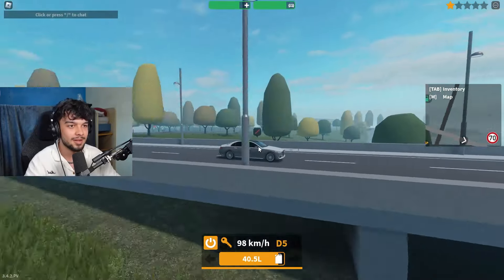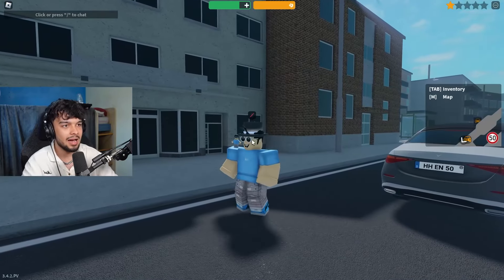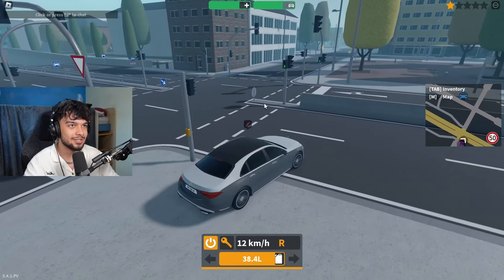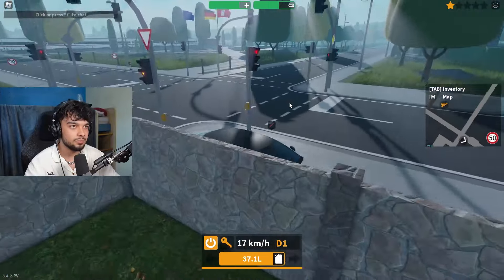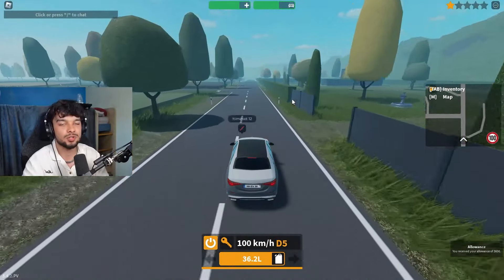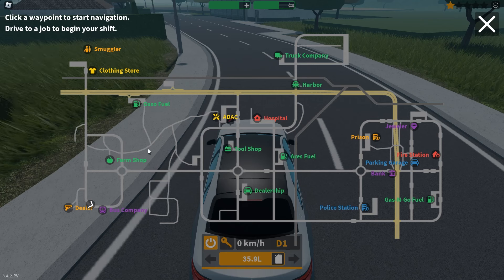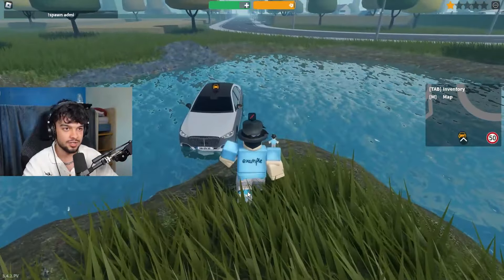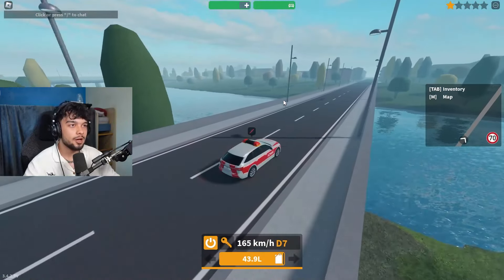How To Avoid FINES In Emergency Hamburg!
In today's video, I will show you how to avoid fines in Emergency Hamburg. From traffic light fines to speed camera fines.